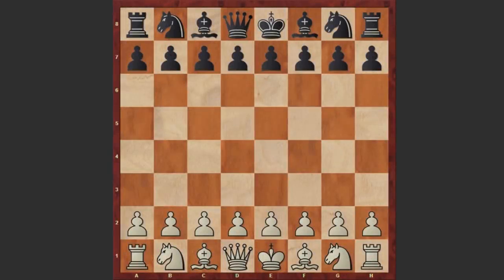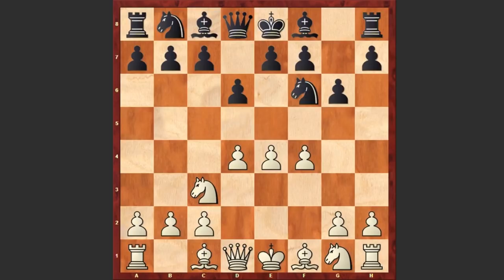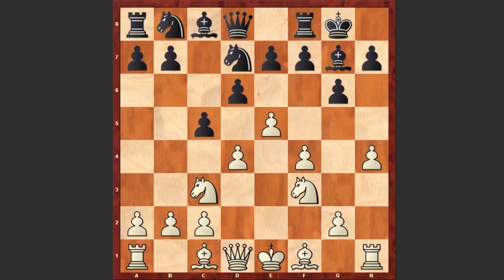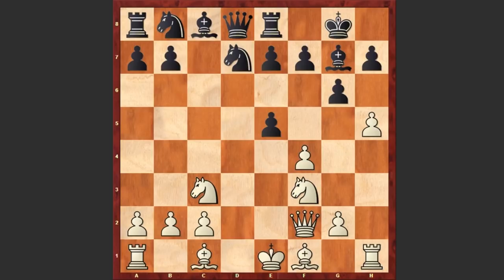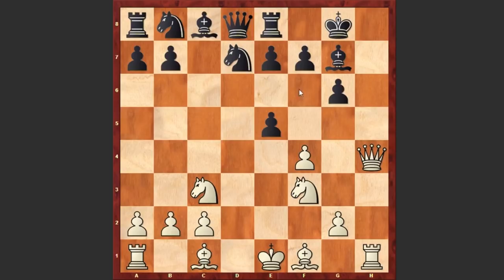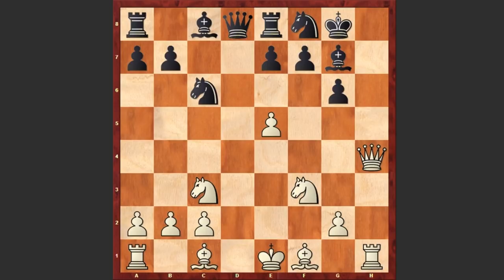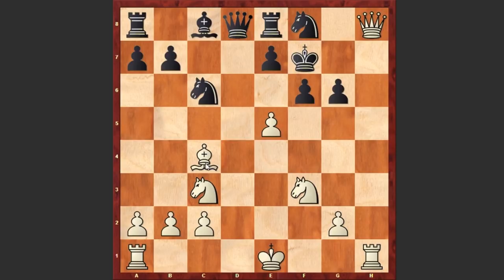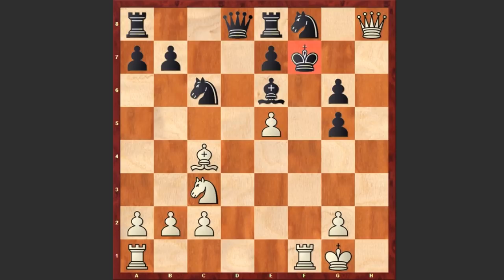One Of The Rarest Checkmates Ever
Oswald Seuss vs Harri M Hurme
WchT U26 (1969), Dresden GDR
Pirc Defense: Austrian Attack. Unzicker Attack (B09)
1. e4 d6 2. d4 Nf6 3. Nc3 g6 4. f4 Bg7 5. Nf3 O-O 6. e5 Nfd7 7. h4 c5 8. h5 cxd4 9. Qxd4 dxe5 10. Qf2 Re8 11. hxg6 hxg6 12. Qh4 Nf8 13. fxe5 Nc6 14. Bh6 f6 15. Bxg7 Kxg7 16. Qh8+ Kf7 17. Bc4+ Be6 18. Ng5+ fxg5 19. O-O#
1-0